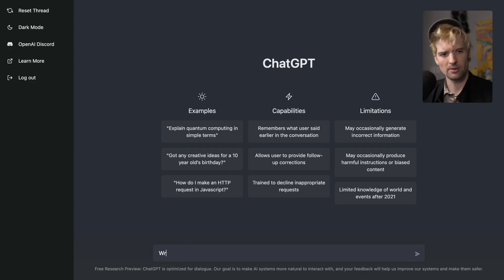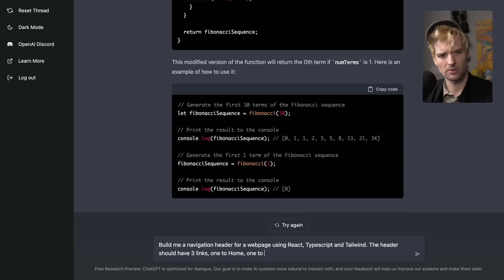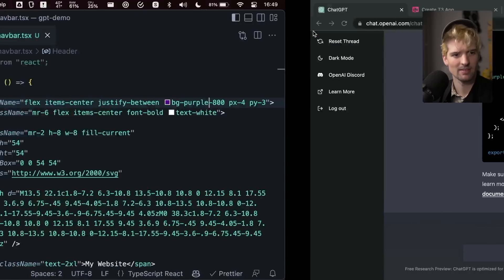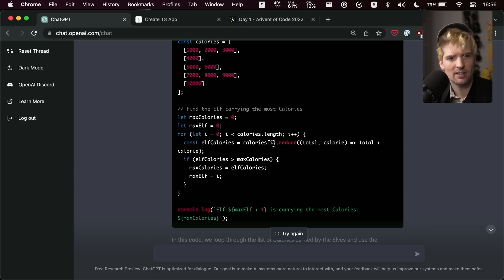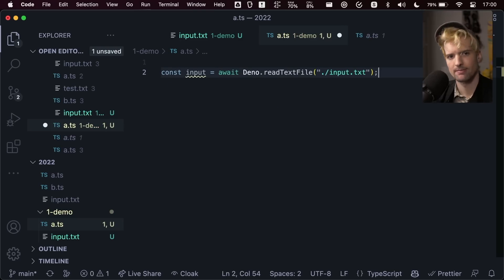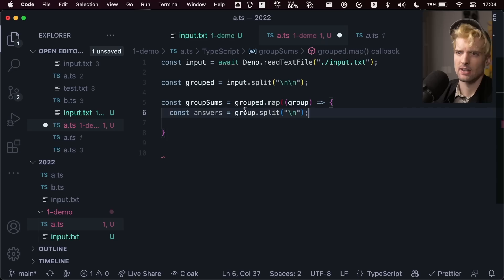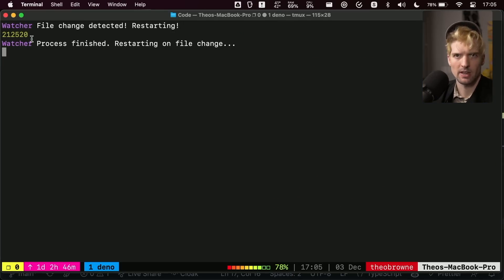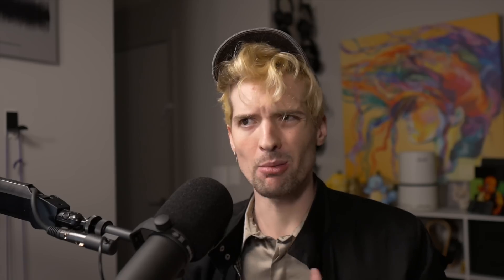Using AI To Code Better? ChatGPT and Copilot change everything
ChatGPT, OpenAI, GPT4 and Copilot have stirred up a ton of excitement and concern in the dev world. It's clear these tools will help us move faster, but will they replace us?

Artificial Intelligence and machine learning are improving fast, and Advent of Code had me thinking more and more about this, so I decided to go on a rant

I actually edited this one lol